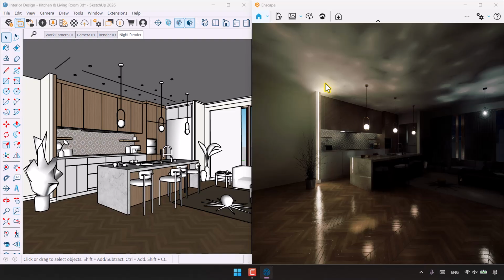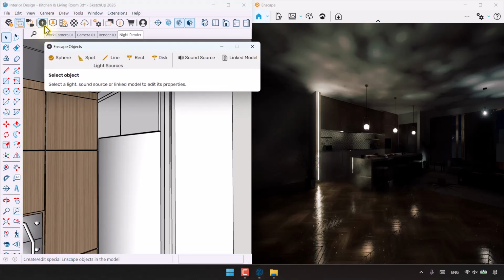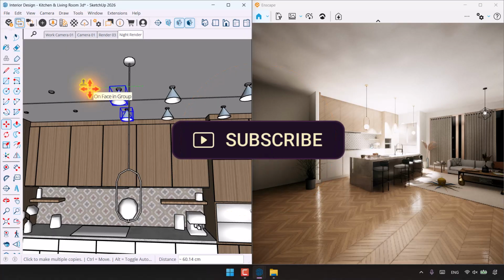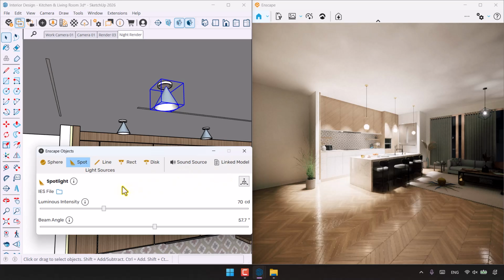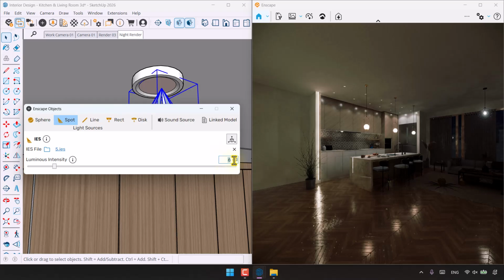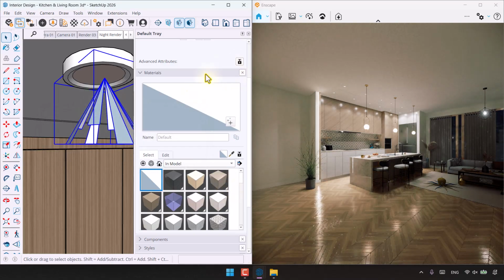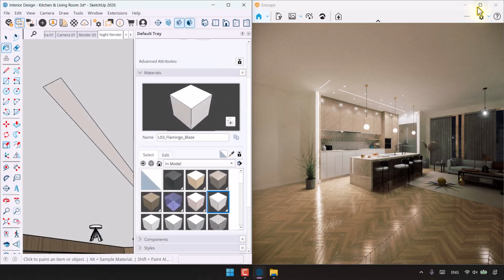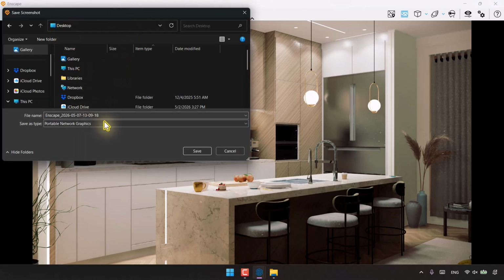Enscape 4.15 Interior Night Render Lighting Full Tutorial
Master Enscape 4.15 For FREE - Quick Review (Udemy):
Master the art of interior night lighting in Enscape 4.15 with this comprehensive guide. Learn how to balance artificial light sources, emissive materials, and ambient settings to create a warm, realistic, and cozy atmosphere. In this step-by-step tutorial, we dive deep into the technical settings required to eliminate noise and achieve crisp, high-quality night renders that look professional and inviting. By the end of this lesson, you will be able to transform any dark interior into a beautifully lit architectural masterpiece.
This Enscape tutorial is perfect if you are:
• An architecture or interior design student
• A 3D artist focusing on interior visualization
• Struggling with dark or grainy night renders in Enscape
• Wanting to master artificial lighting and glow effects
What you’ll learn in this video:
• Setting up artificial light sources (Point, Spot, and Web lights)
• Creating realistic emissive materials for pendant lights
• Balancing interior brightness without overexposing the scene
• Adjusting Night Sky and Atmosphere settings for realism
• Fine-tuning Exposure and Contrast for night-time depth
• Tips for achieving sharp, noise-free interior night renders